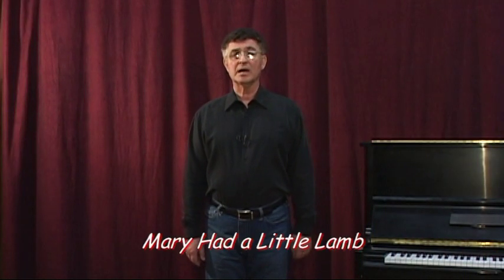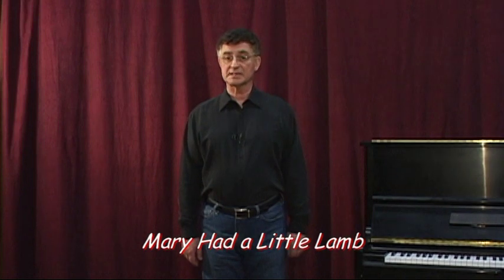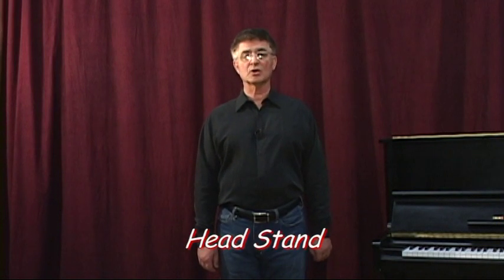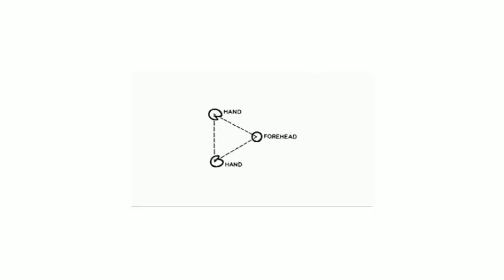Movement for Actors. Lesson #25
Essential Stage Movement. This lesson is a continuation of the previous one with some new complications and circumstances in exercises of major segments. The Warm-up and Final exercises remain unchanged.

To buy the textbook "Essential Stage Movement" go